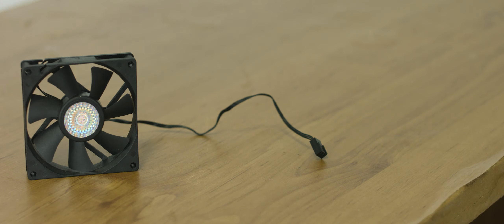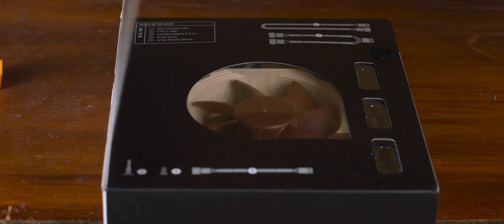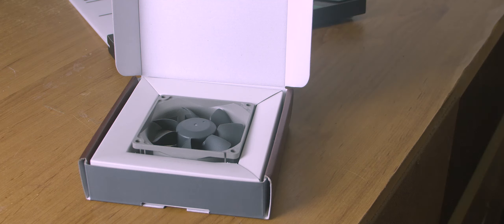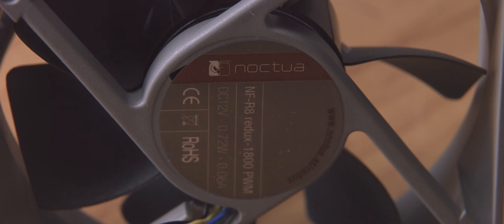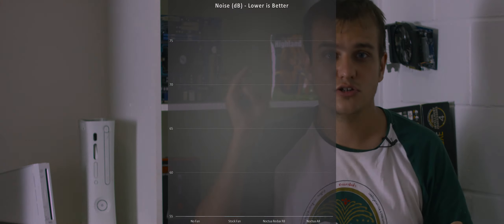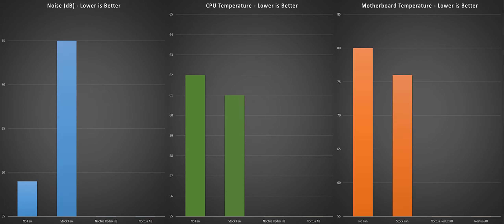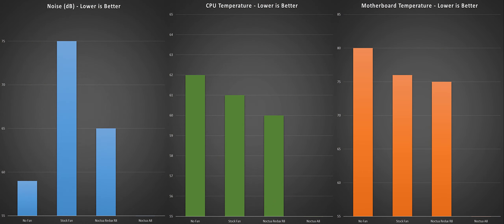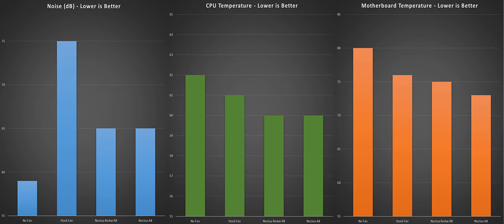Noctua Redux R8 Review & Performance Test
Which fan reigns supreme?